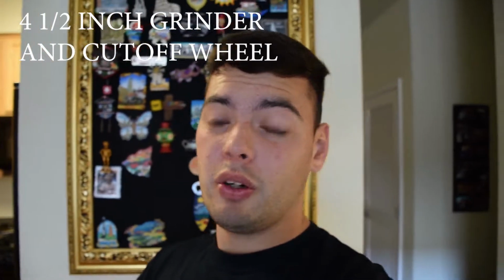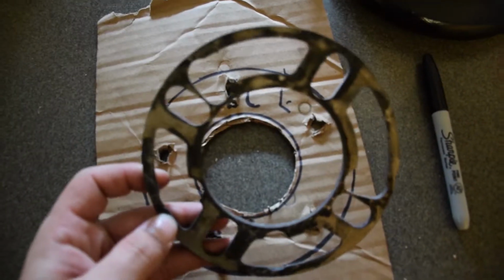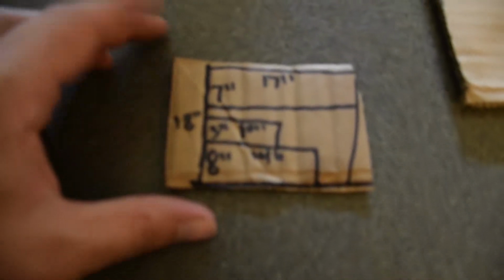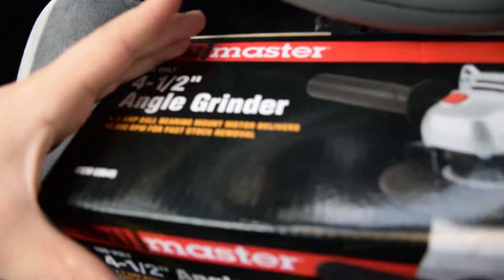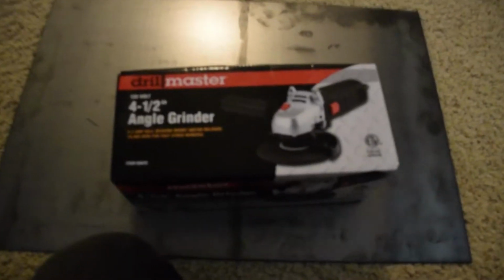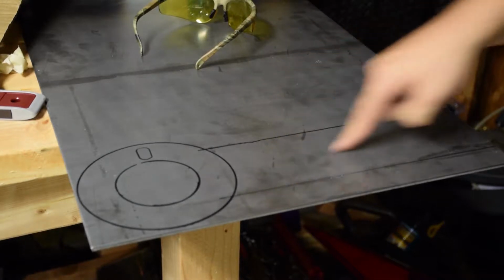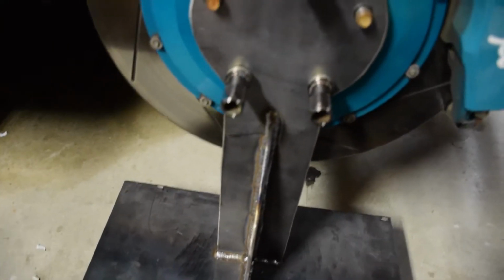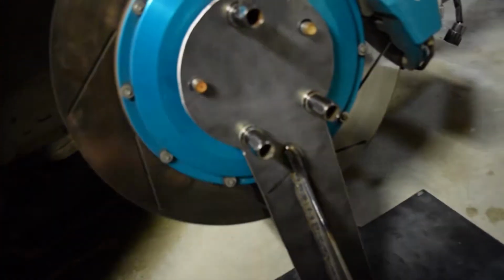How to Make a Hub Stand for Car Shows and Storage - DIY Jack Stand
In this video i show you how to fabricate a hub stand. This hub stand can be used for multiple reasons. It can be used for storage if you make all 4. It can also be used for displaying your big brake setup for car shows or just a regular jack stand for lowered cars! Hope you enjoy the video and leave some positive feedback!